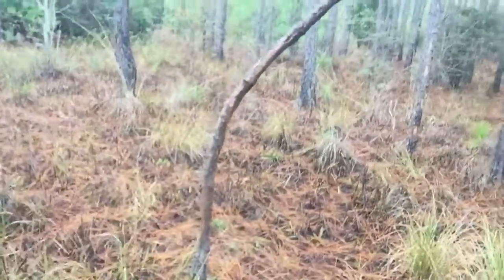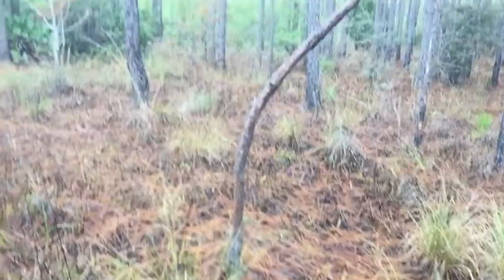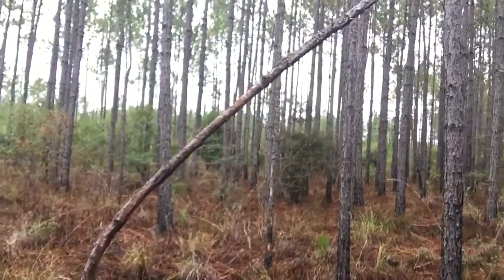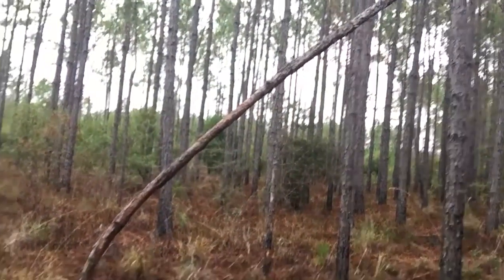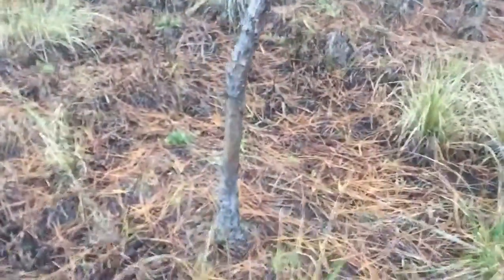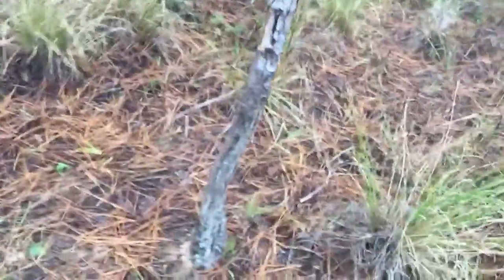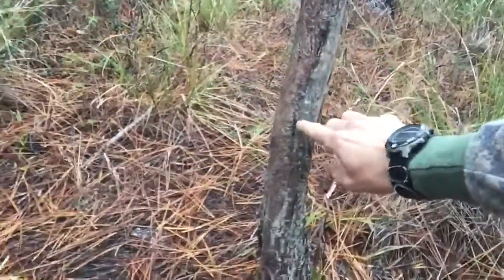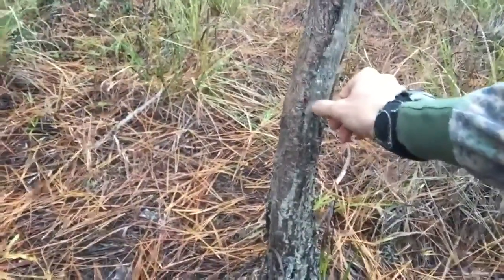This bear was marking his stuff!